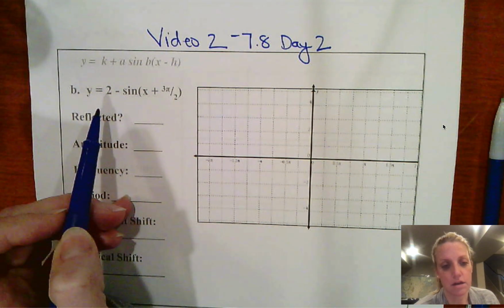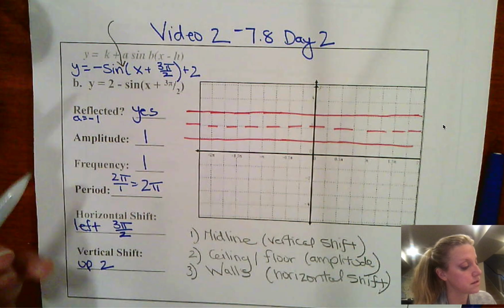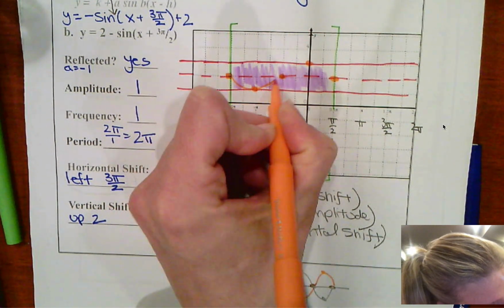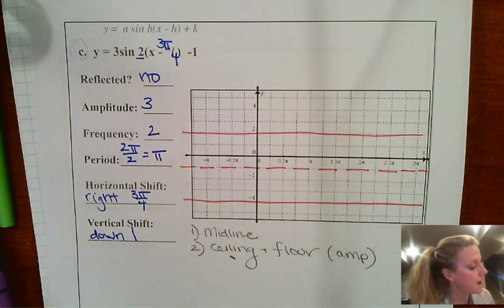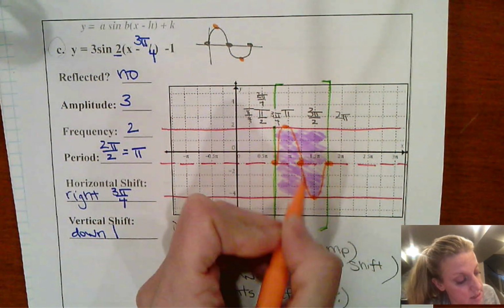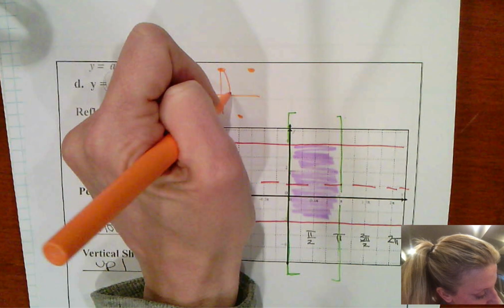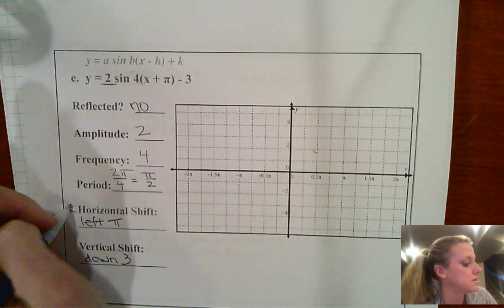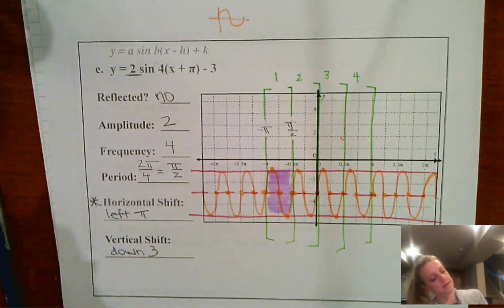Section 7.8 Day 2 Video #2